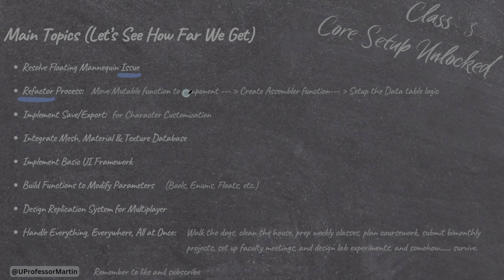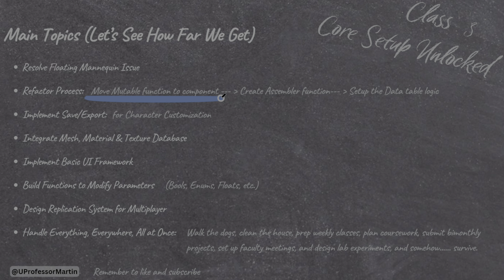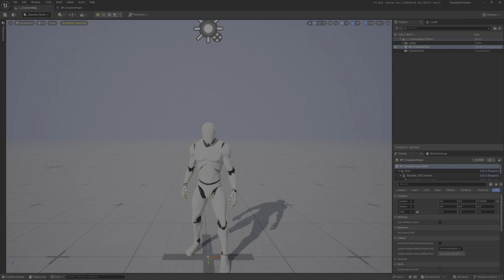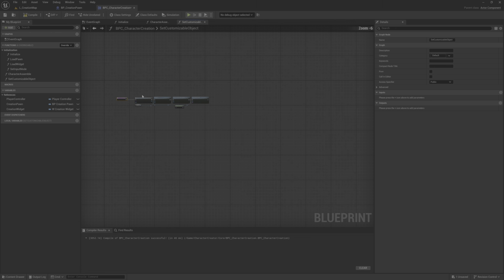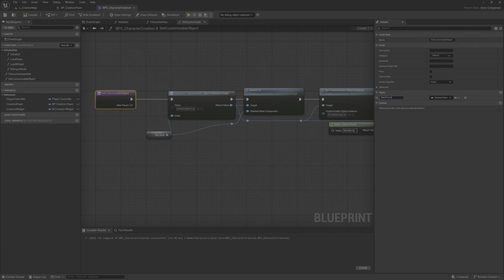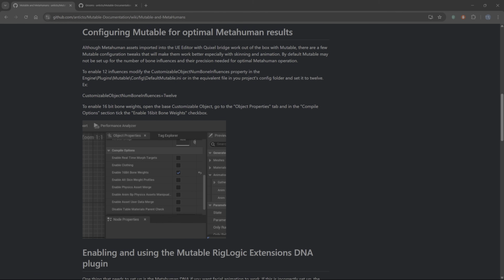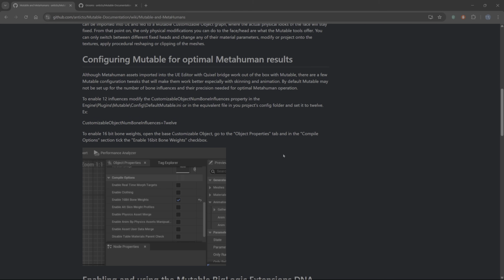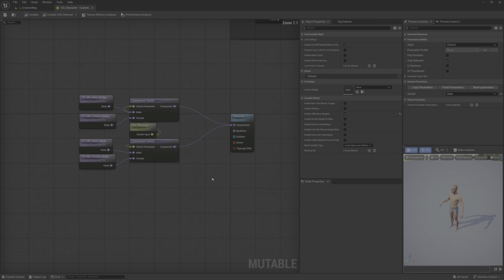03 - Unreal Engine Character Creation System (EngDub) - Code Refactor and Groom Setup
00:00 - System Topic Review
06:24 - Feet to ground fix
12:53 - Mutable Code Refactor
25:46 - Data Asset Driven code logic preview
30:15 - Mutable code refactor
36:52 - Groom Plugin Setup
39:05 - Experimental Mutable Groom logic
50:34 - To do next class.

"The reason of teaching a student is to make him capable of performing without the help of the teacher."